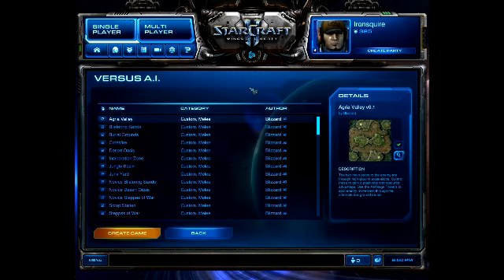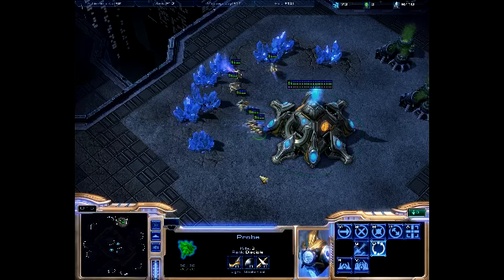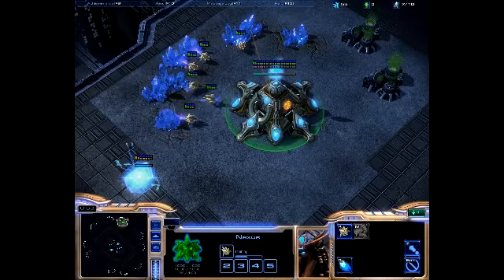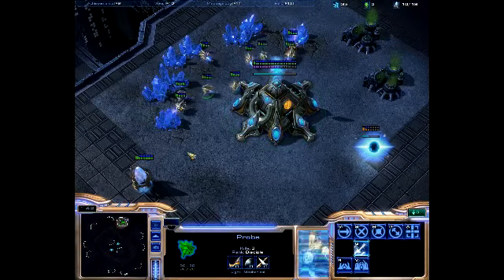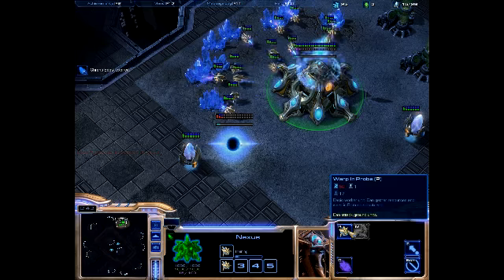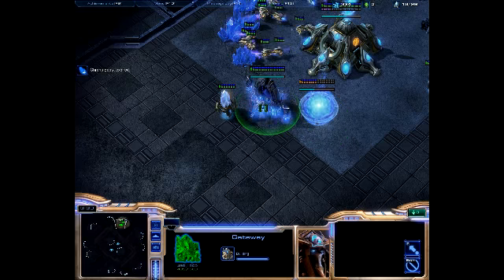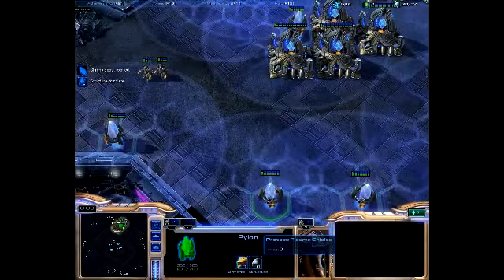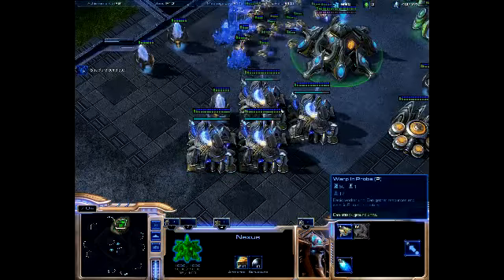Protoss tutoruial part 1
this is the real video I'm uploading! If you have any suggestions, tell me what to do! There will, by the way, be a tutorial video for all races.